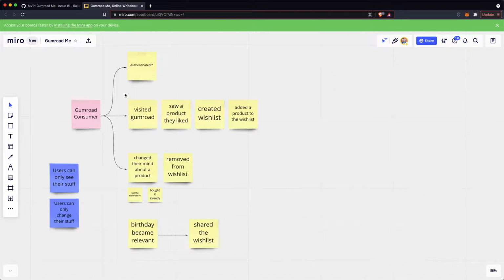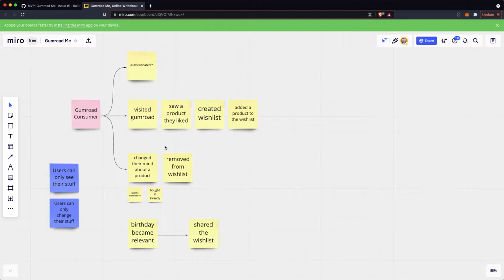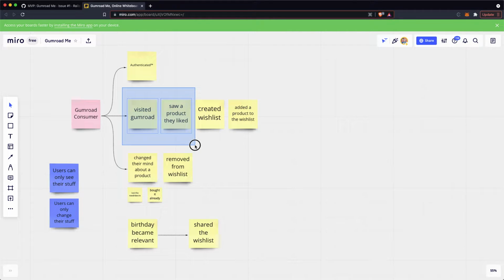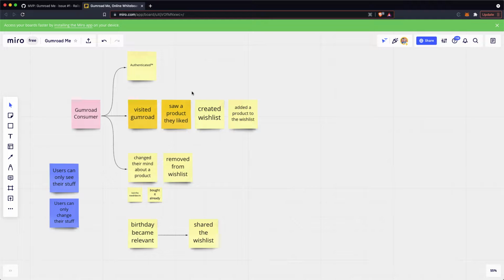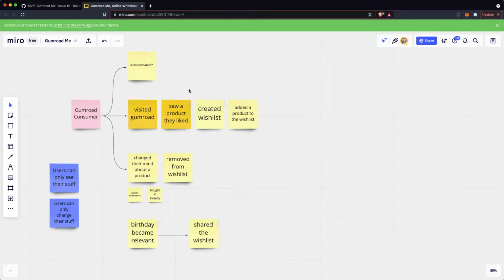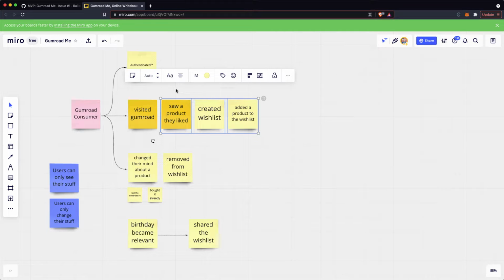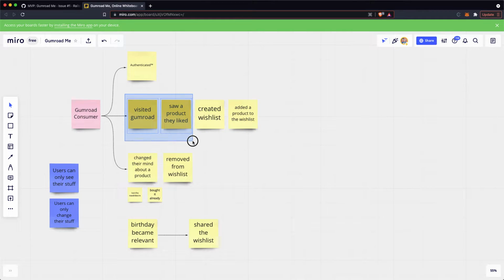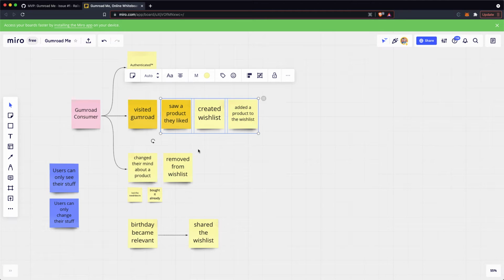Building a Gumroad Wishlist App - Part 3 - Zero in on your first feature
In this episode we discover our most valuable path through the user's story. This is where we will begin to build our new Rails application.